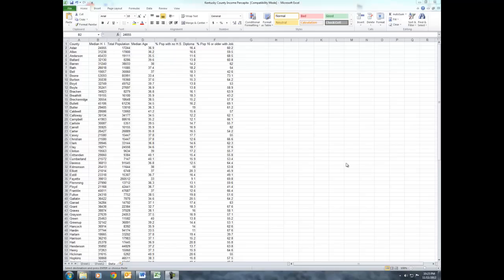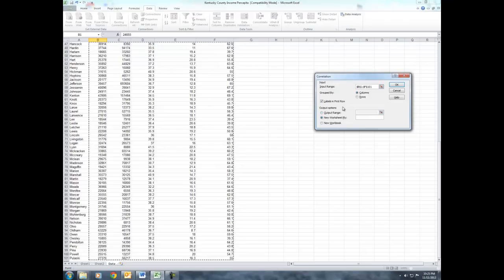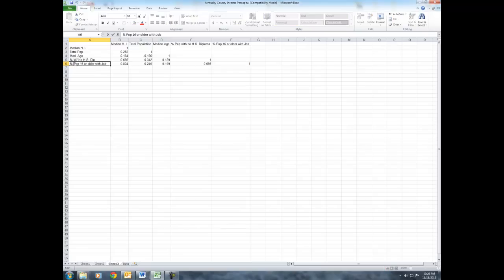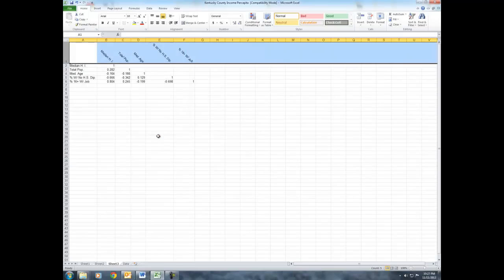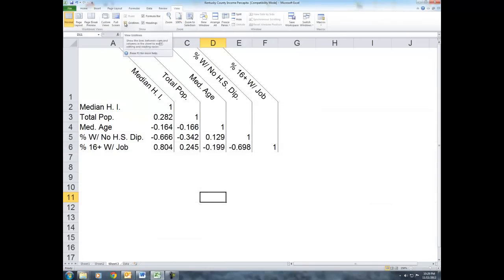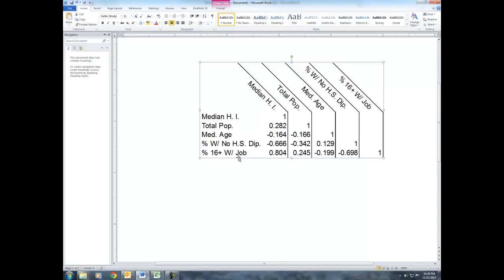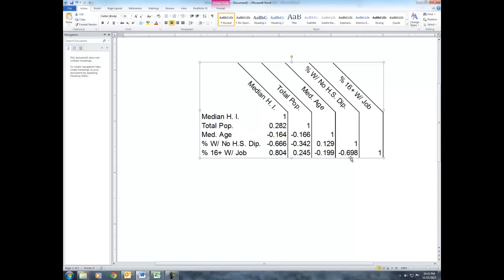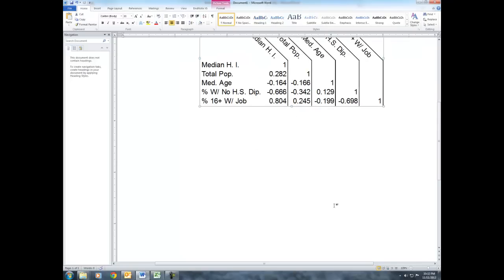Excel Polished Correlation Matrix Table for Presenting Results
This is a how to video illustrating the construction of a presentable correlation matrix in Excel.